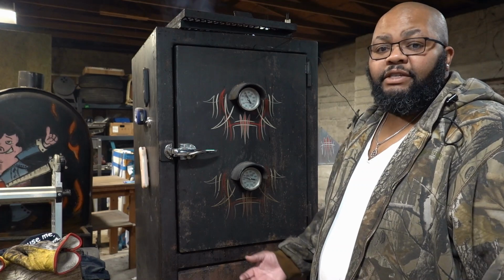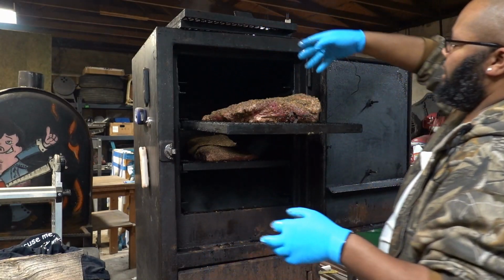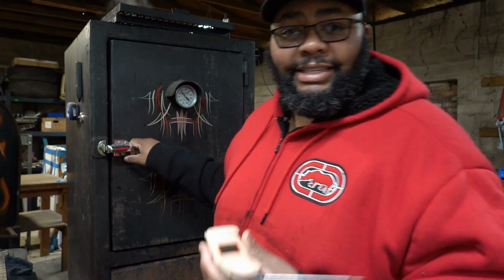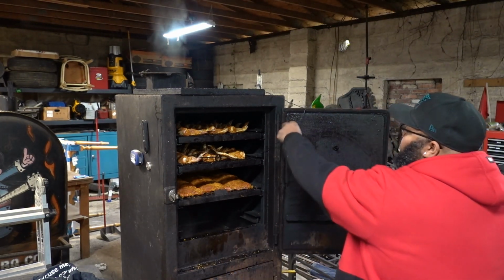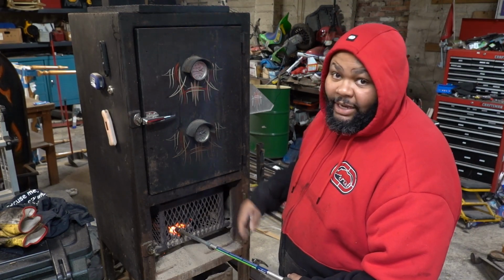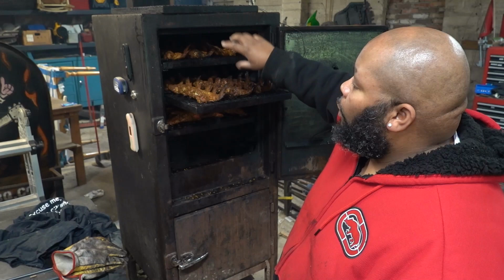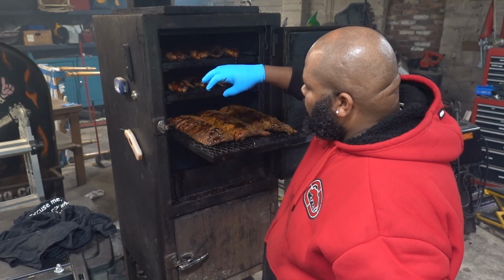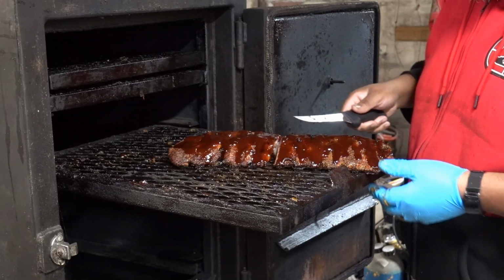SDSBBQ - Easter 2020 - Briskets, Chicken Wings, & Baby Backs on Vicky The Insulated Vertical Smoker.